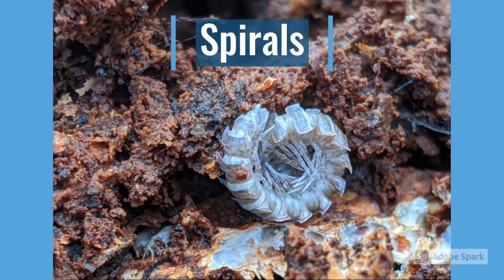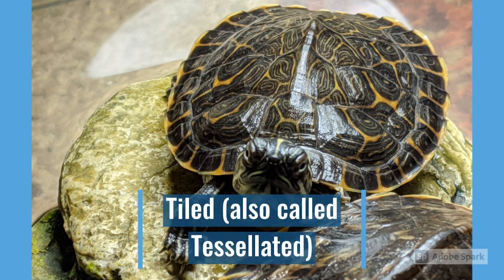Nature has patterns everywhere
Ms. Schauer and her daughter went on a nature scavenger hunt to find as many patterns as they could.  Watch this video to discover what they found (including the pattern of a cardinal's song that they could SEE as well as hear!).

How many nature patterns can you find in your neighborhood?